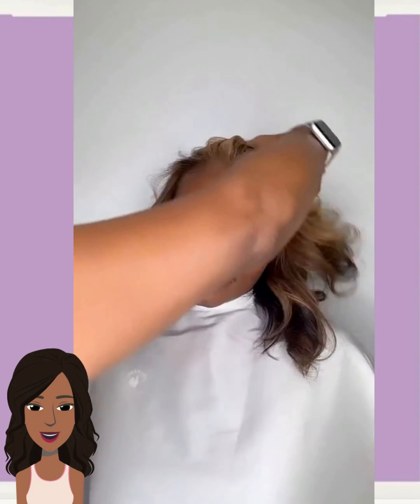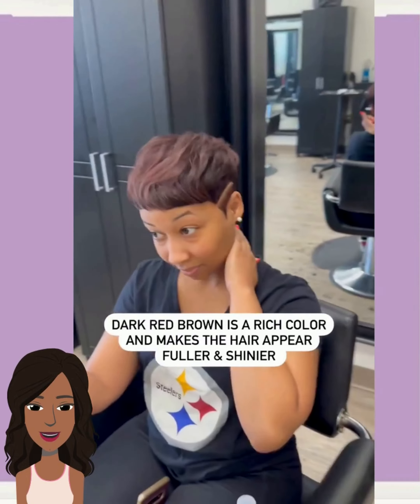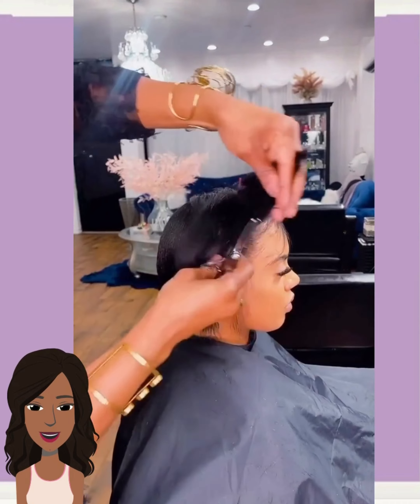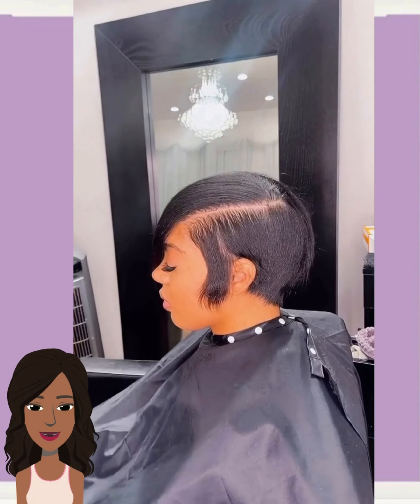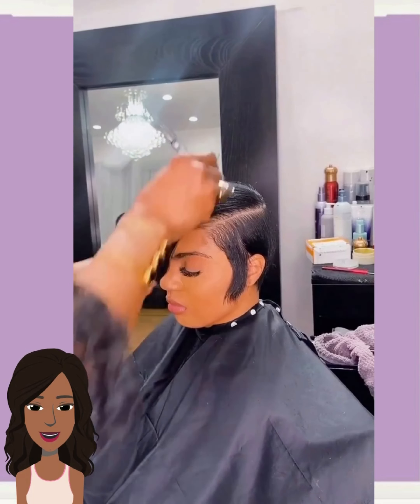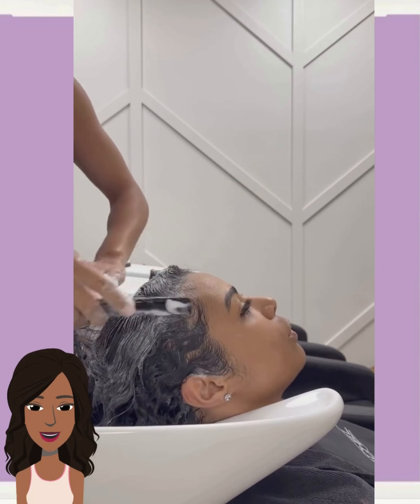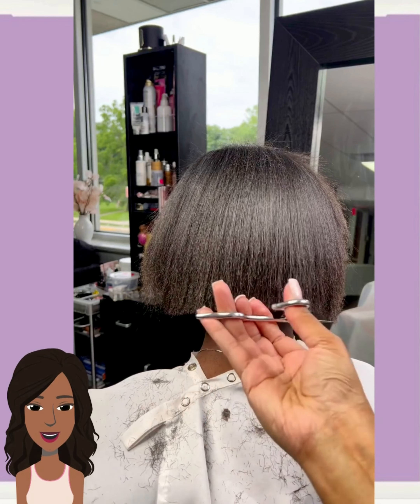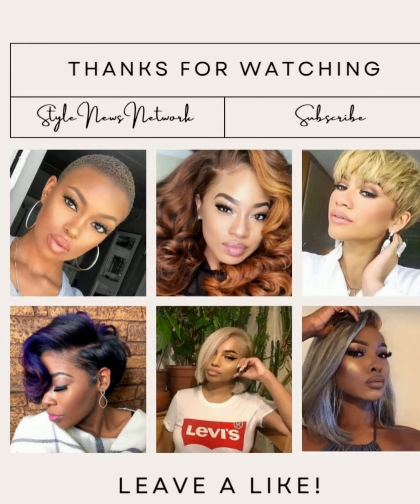Trending 2023 Short Styles for Black Ladies, Bobs, Pixies, Fades & More